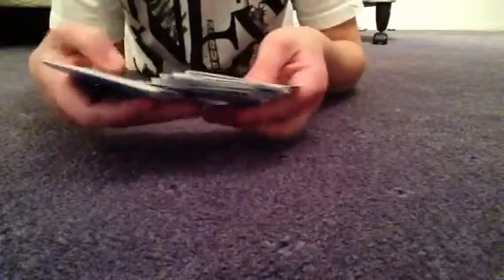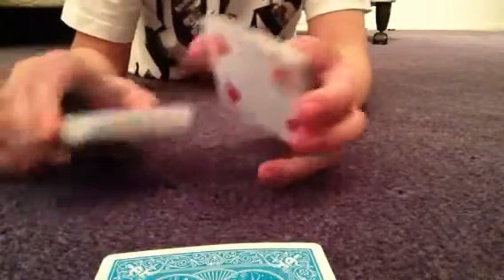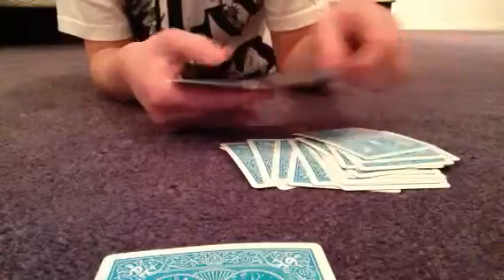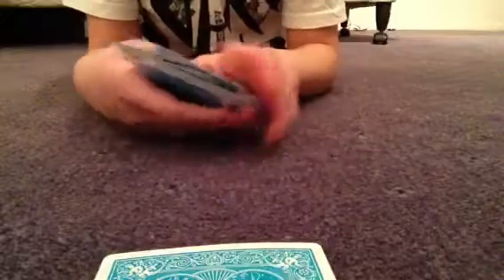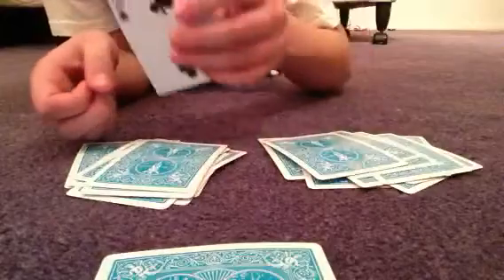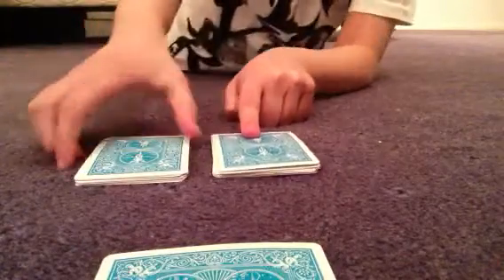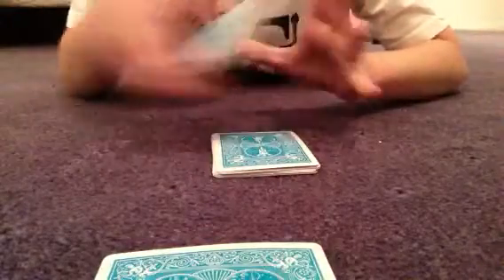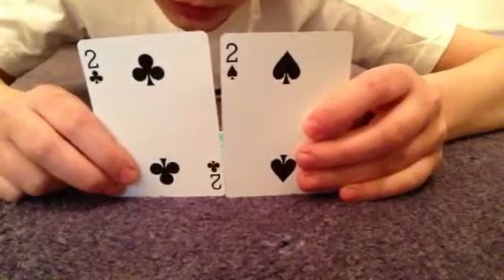Tutorial Every Card Has A Best Friend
Hi guys this is a tutorial to a recent trick I just uploaded called every card has a best friend cause they do
Jamie